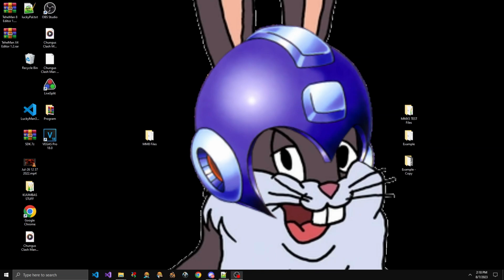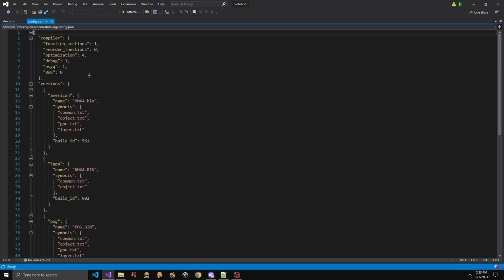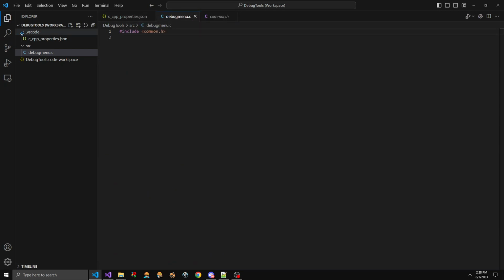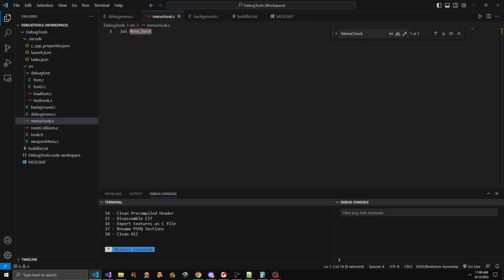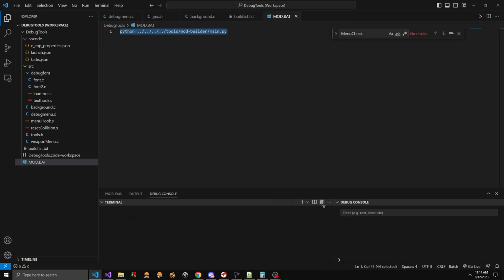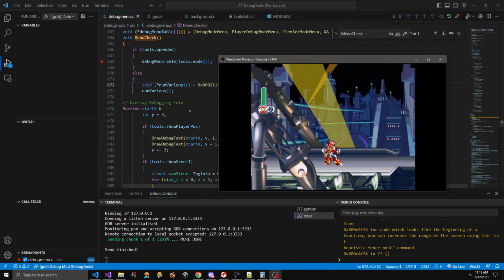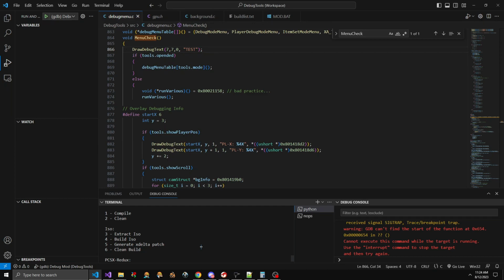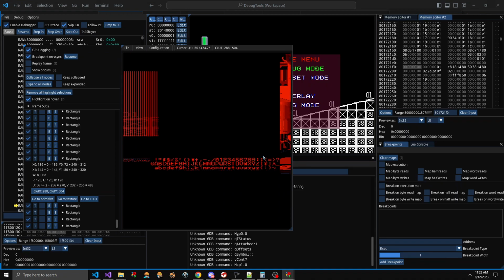How to Mod PS1 Games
Check me out on Twitch & Twitter

Timecodes
0:00 - Intro
0:35 - Needed Tools
4:31 - Game Config + Linker Files
8:14 - VS Code Setup
12:39 - Mod Development
15:33 - Final Code + Tips
21:50 - Compiling
24:08  - Debugging
27:33 - Debug Menu Features
31:13 - Real Time Code Upload